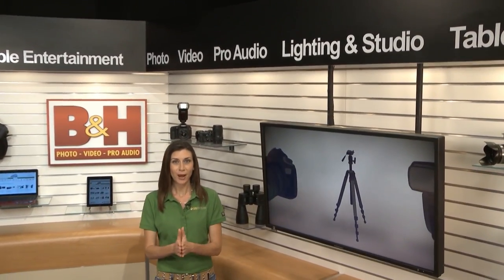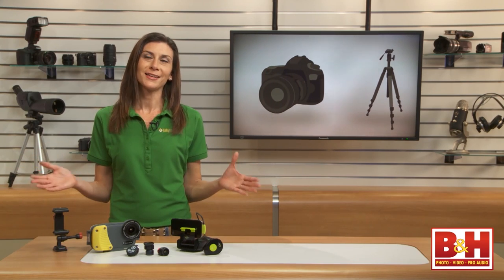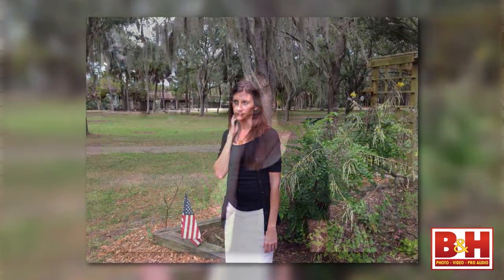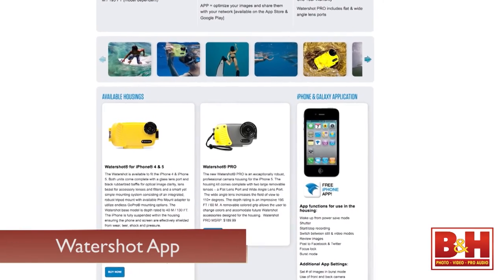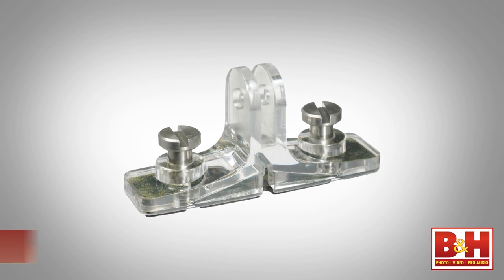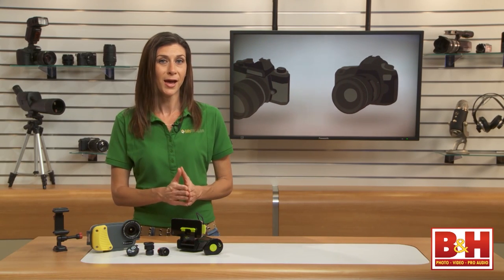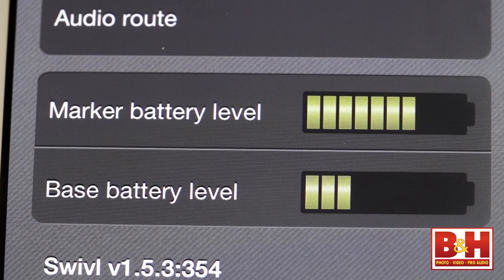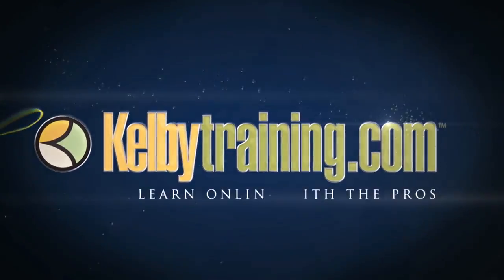Wish-List Picks: Smartphone Video Accessories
We'll look at a few clip-on lenses and filters, an underwater housing, action clip and a swivel phone holder that works almost like having your own cameraman!